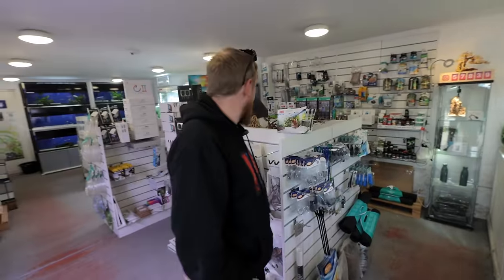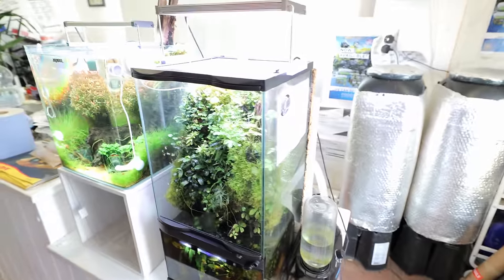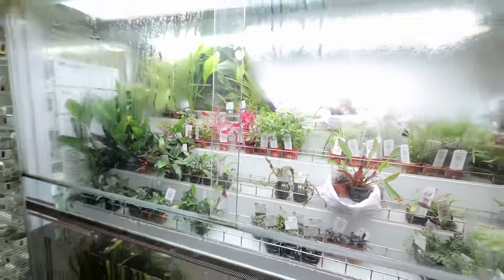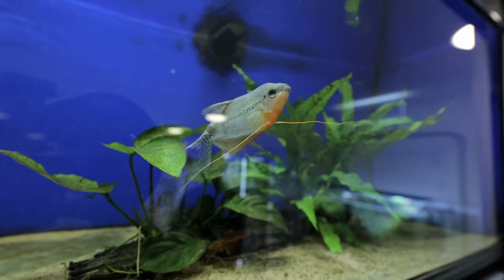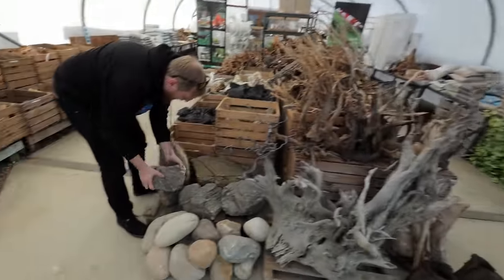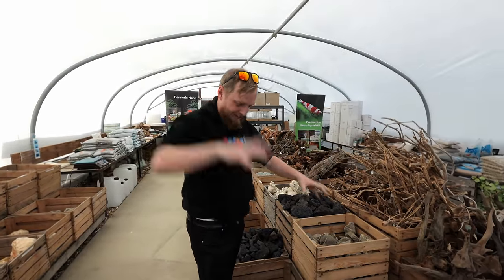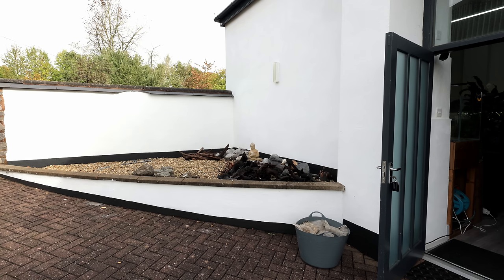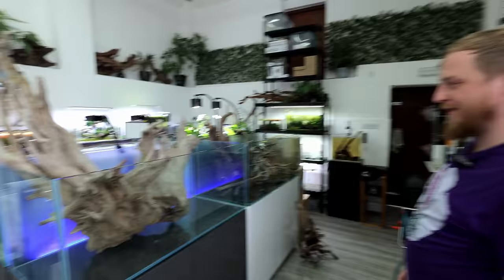HARDSCAPE HEAVEN!! HUGE Haul For BIG TANKS!